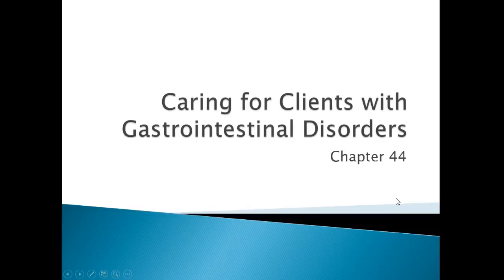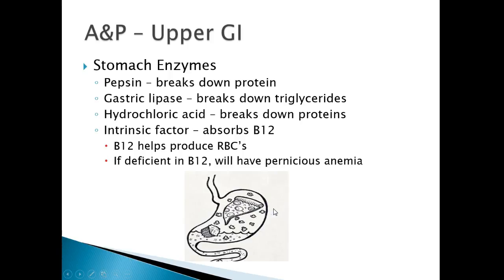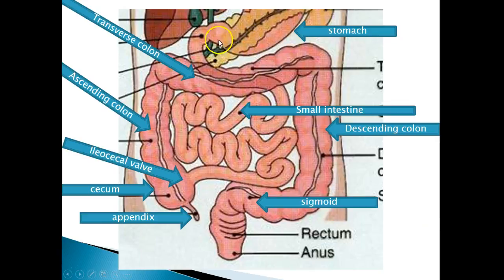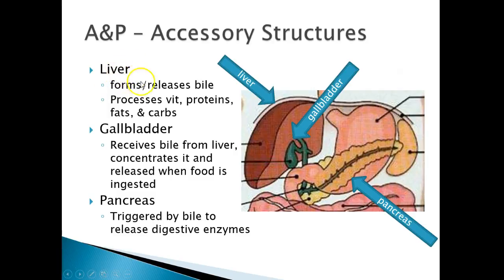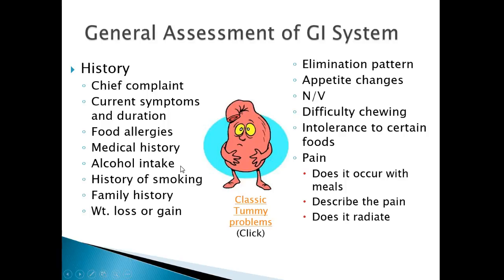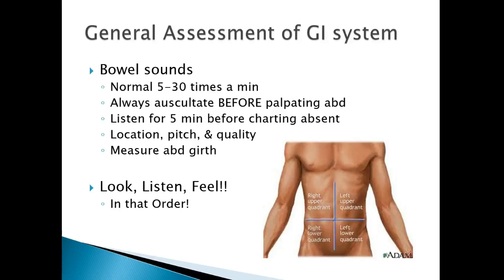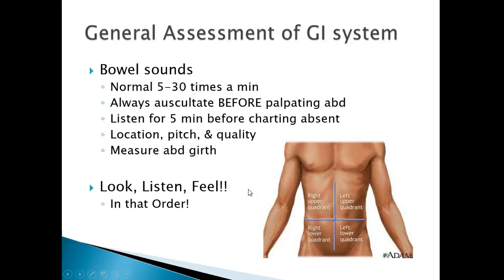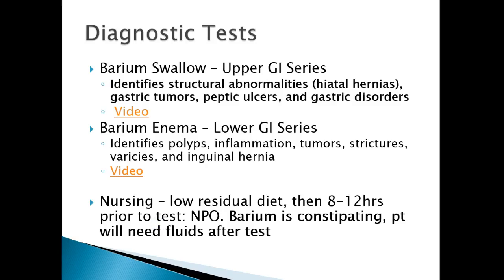Gi Assessment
A&P GI Disorders, Upper Gi, Lower Gi,